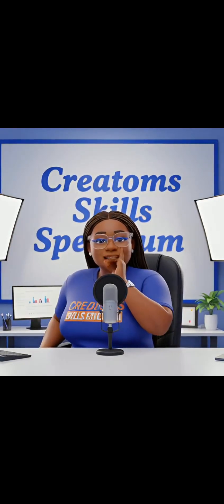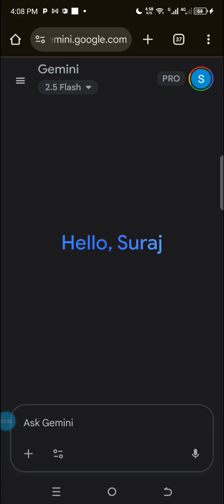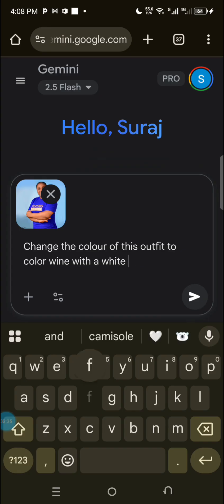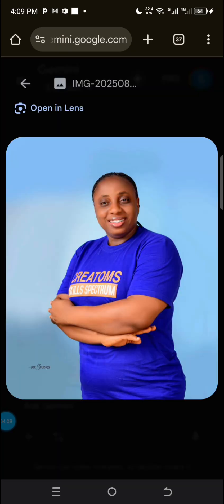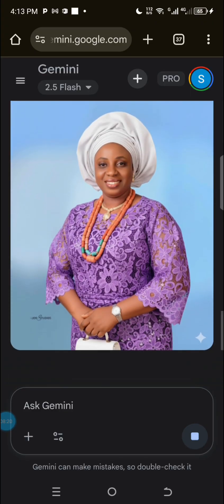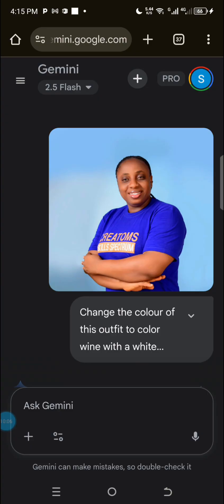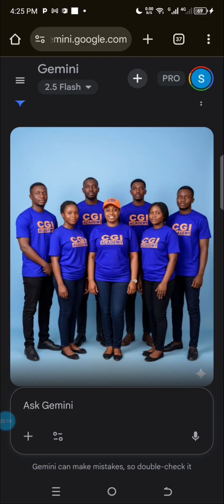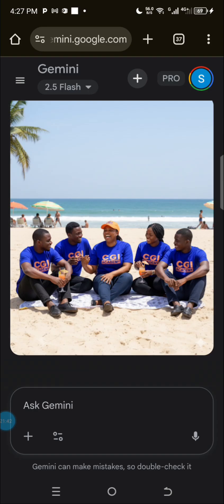How to Use Nano Banana | No Photoshoot Needed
Ever wished you could create stunning photos and designs without a photoshoot? In this video, I’ll show you exactly how to use Nano Banana step by step. This powerful AI tool makes it super easy to generate professional results without stress, expensive gear, or long editing hours.

🔥 What you’ll learn in this tutorial:

How Nano Banana works (beginner-friendly)

Step-by-step guide to using Nano Banana

Tricks to replace photoshoots with AI

Time-saving tips to get amazing results fast

By the end of this video, you’ll see why you never need a photoshoot again!.